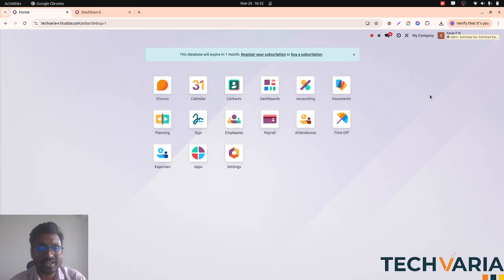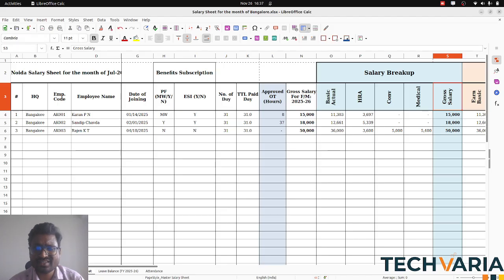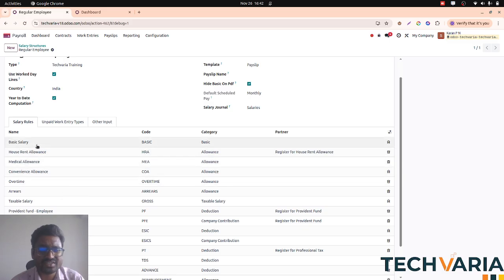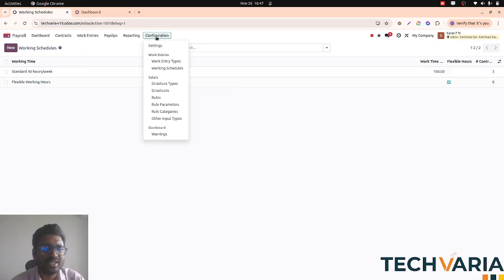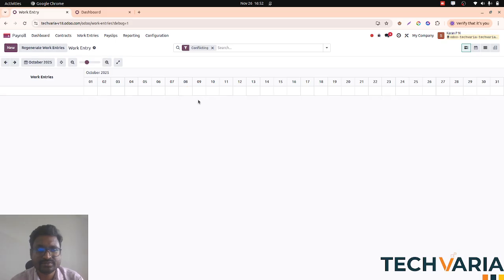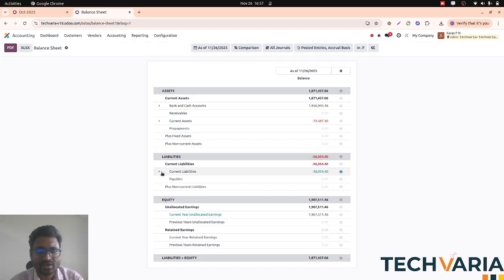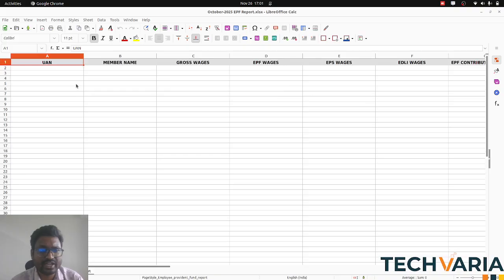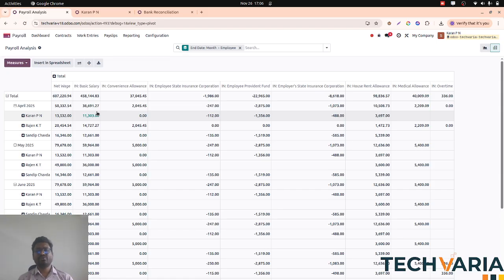Odoo 18 Payroll Step-by-Step Guide | Full Live Demo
Learn how to set up and manage Odoo 18 Payroll in this complete live demo by Sanjay Prajapati from Techvaria.

This tutorial covers everything you need to run payroll smoothly — from employee setup to salary rules, contracts, structures, and generating payroll.

What you will learn:
• Payroll setup in Odoo 18
• Salary rules & structures
• Employee contracts
• Running payroll step-by-step
• Payslip generation
• Practical tips for HR teams
• Payroll Reports

This video is perfect for HR professionals, Odoo beginners, and businesses that want to automate payroll using Odoo 18.